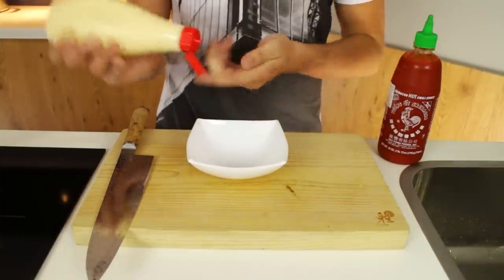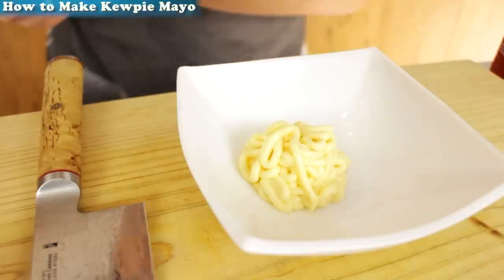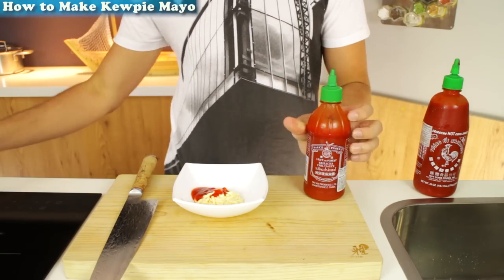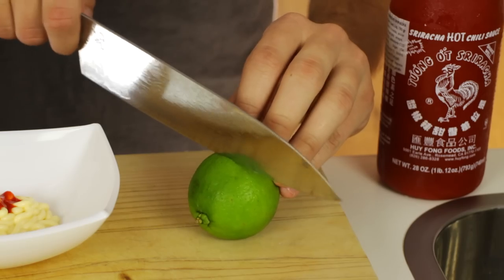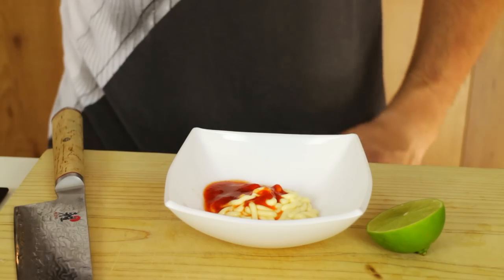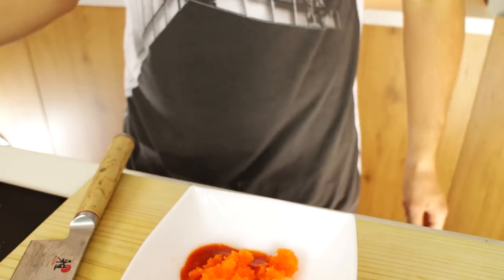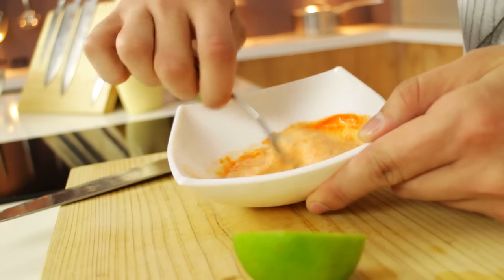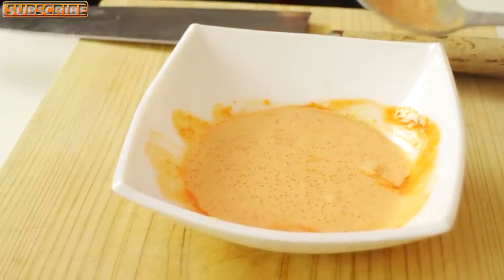How to Make Spicy Mayo Sauce for Sushi Rolls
Spicy Mayonnaise Recipe for Sushi Rolls

In this video recipe, you will learn how to make a delicious thick spicy mayonnaise sauce that you can drizzle over sushi rolls.

3) Like and favourite our videos
4) Embed this video on a blog